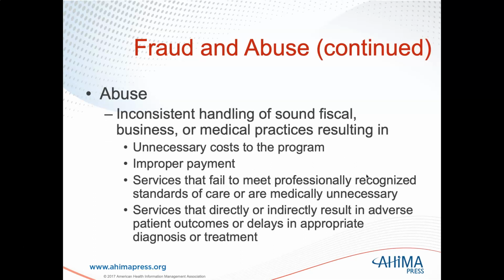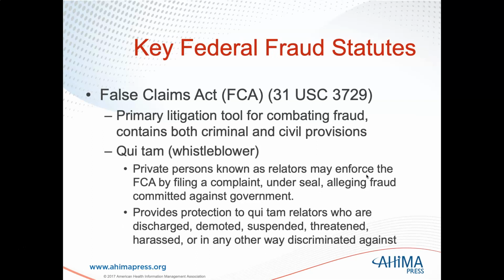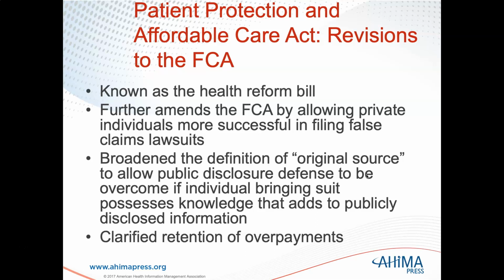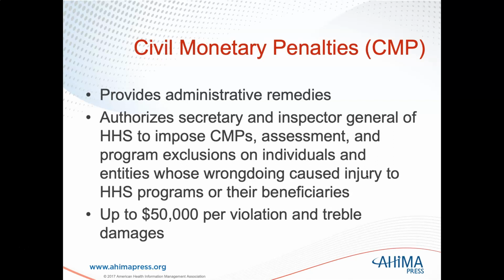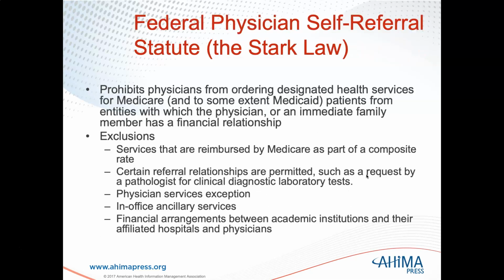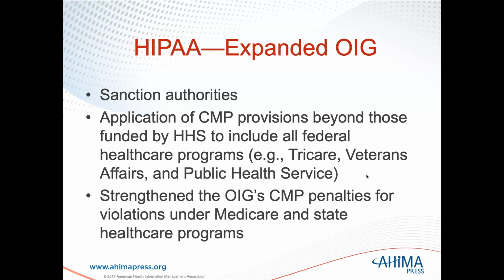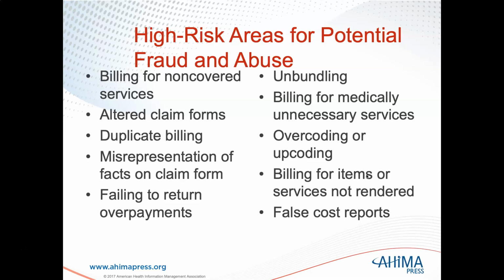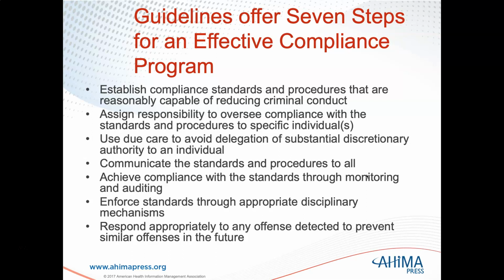HIT 421 Week 15 Chapter 18